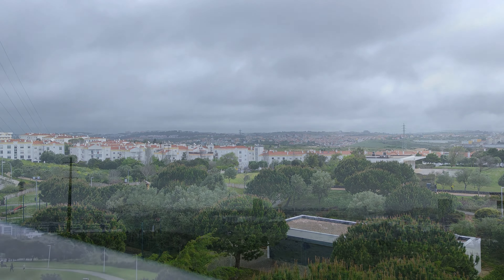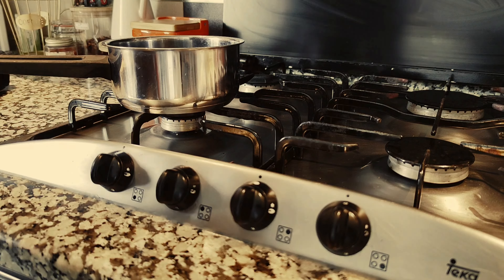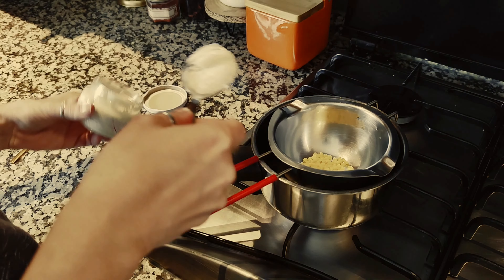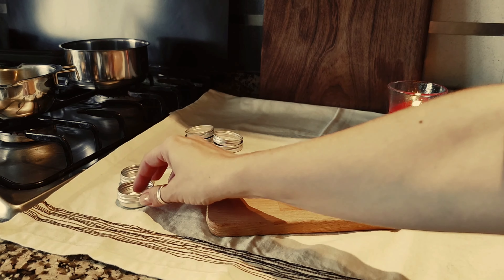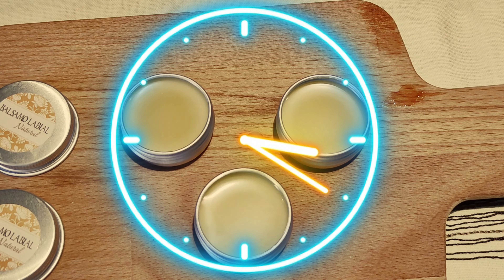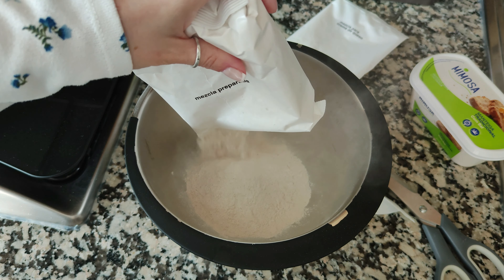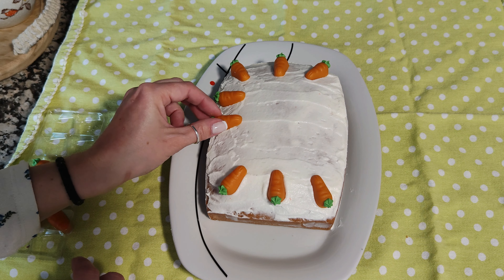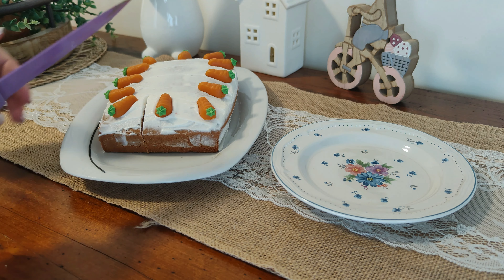Slow Living Easter Vlog 🐇 | Baking Carrot Cake 🥕 & Homemade Organic Lip Balm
Today we will do some preparations for Easter and Bake a Cute Carrot Cake.

I will also do an organic homemade lip balm, since mine ended.

I hope you enjoy this simple slow living day :)